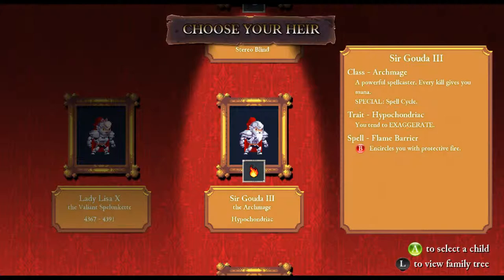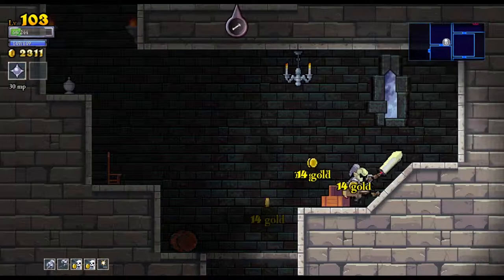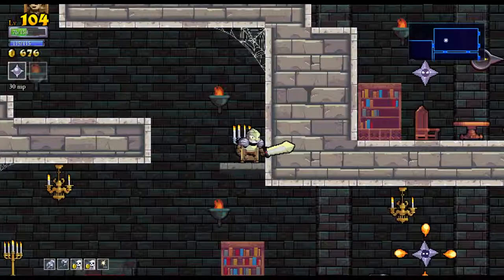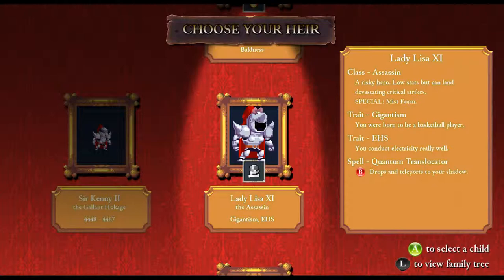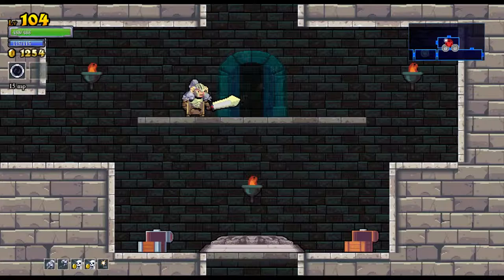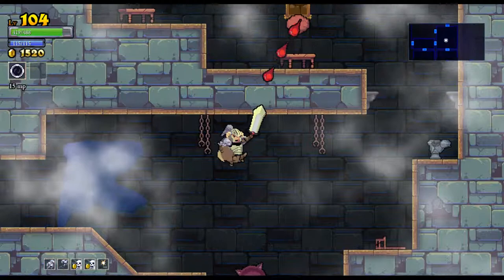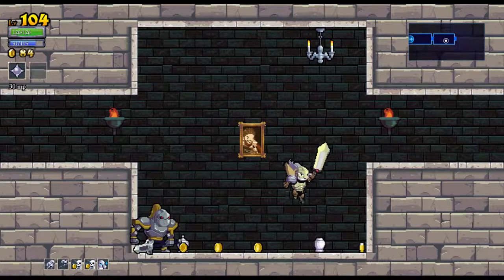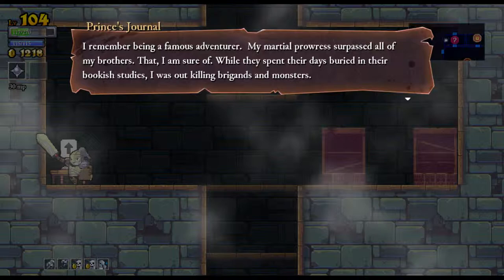Rogue Legacy | Episode 25 | Let's go to Ponce De Leon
I need more Barbarian Kings